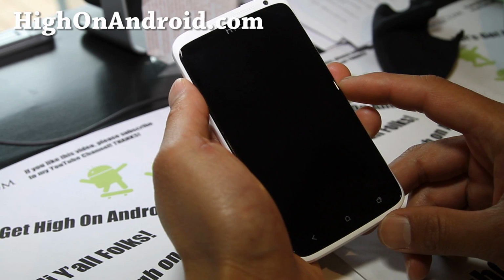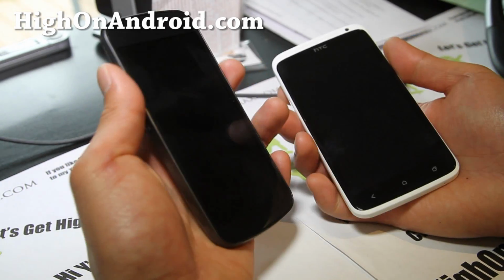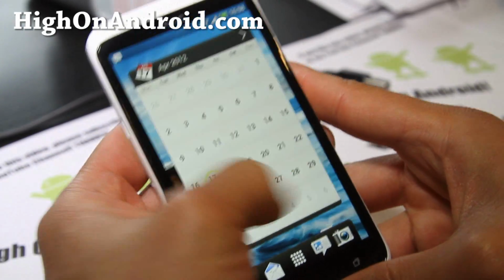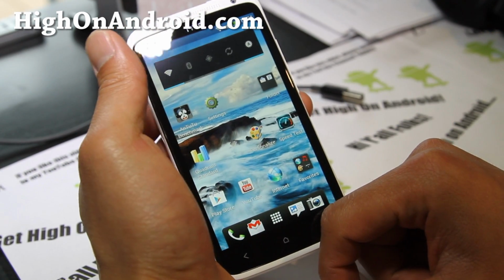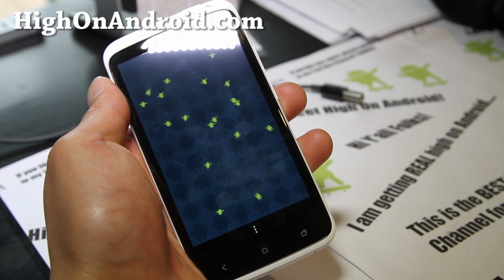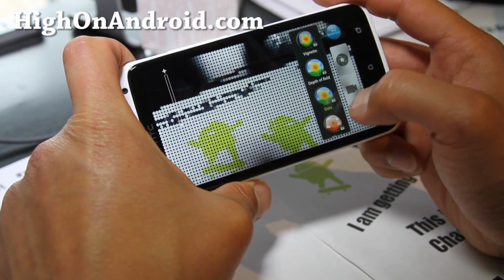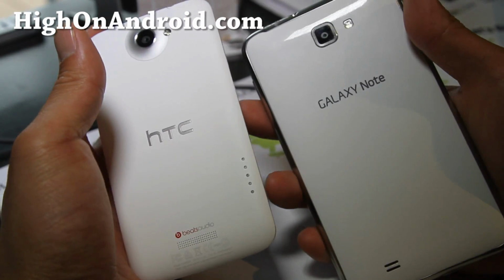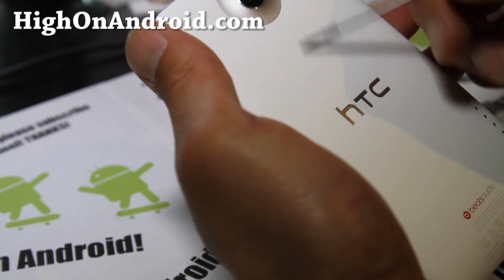HTC One X Review!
Here's my initial thoughts on the HTC One X.

Pretty good phone, the fastest Android smartphone (as of this video) with a quad-core Tegra 3 (or dual-core Qualcomm S4 for U.S. versions).

Pros:
Great camera for photos, continuous shooting mode at 4fps, lots of tweaking like vignette and other lenses supported.  Best camera on smartphone yet for still photos, there's no doubt about that.  Also great for taking action shots with its continuous mode.

Fastest smartphone on the market right now.

Cons:
Battery life?  I miss my Galaxy Note already, just charged One X twice today while my Note is still on charge from yesterday.

Overall, still the best smartphone on the market right now, great design, a great upgrade to the original HTC Nexus One, which was the Android phone that started everything in the first place.